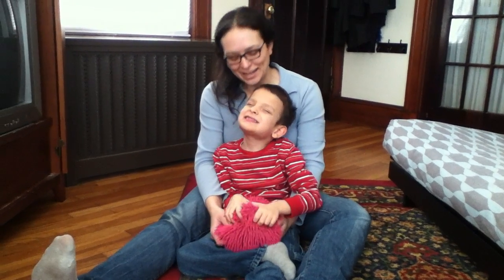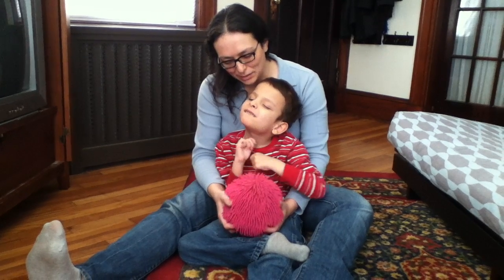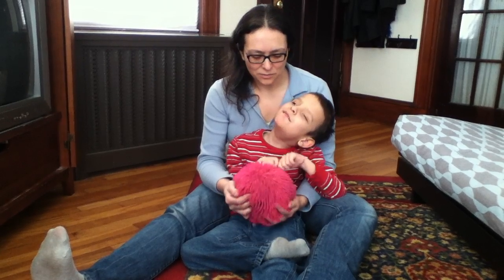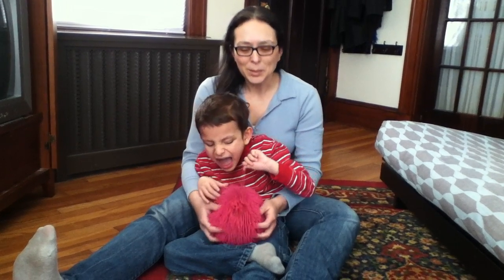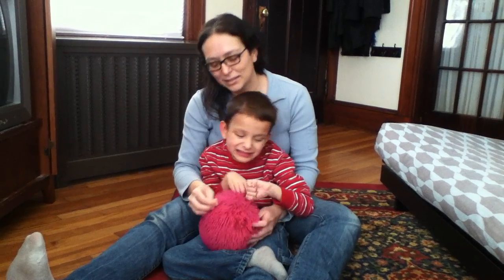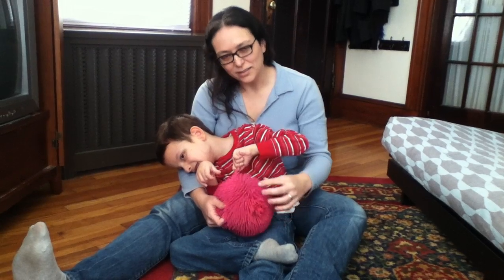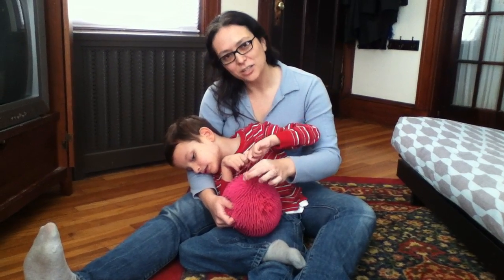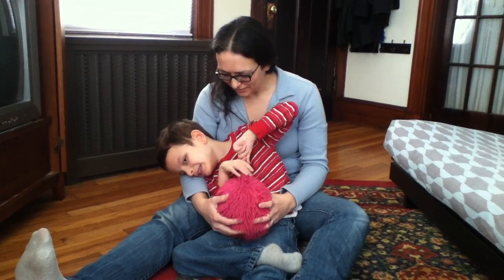A favorite toy for blind kids - the "pull and snap" ball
This is one of our favorite toys and it's great for blind kids. If you want to see more of our favorite toys, If you want to buy your own "pull and snap" ball,